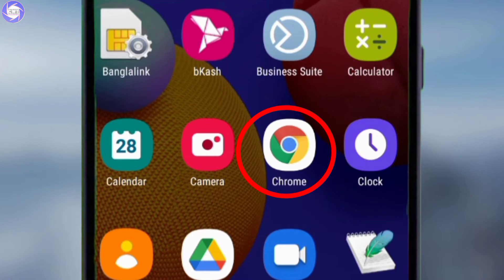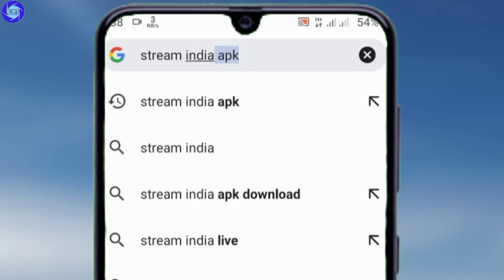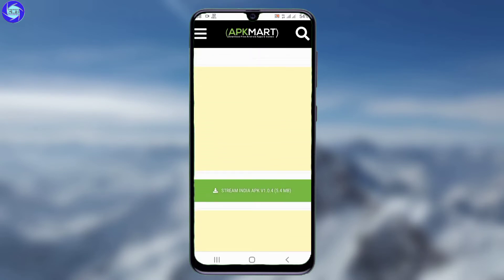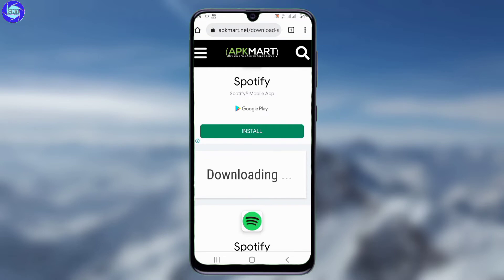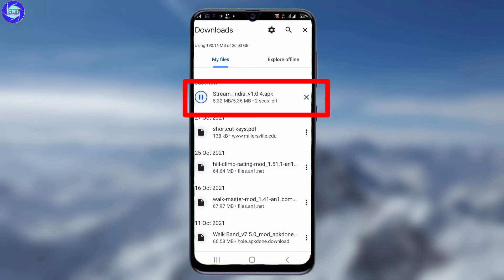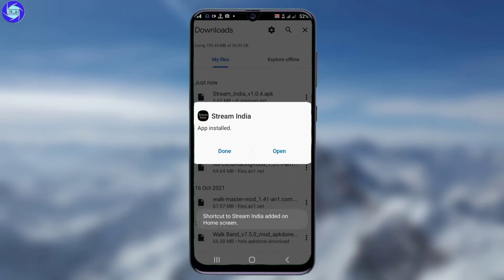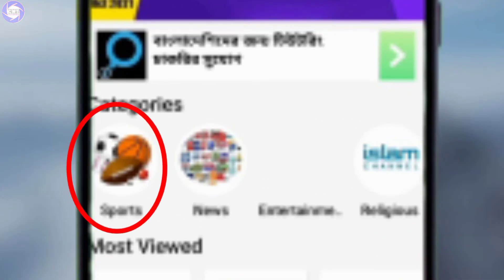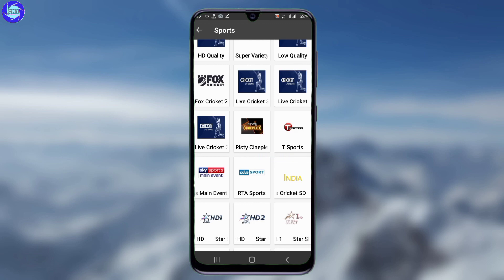How To Watch World Cup 2021 Live In Mobile || ICC World Cup 2021 || Live Cricket (bangla toturial)